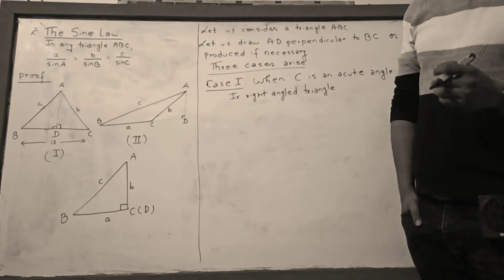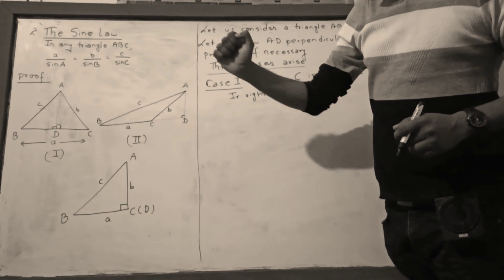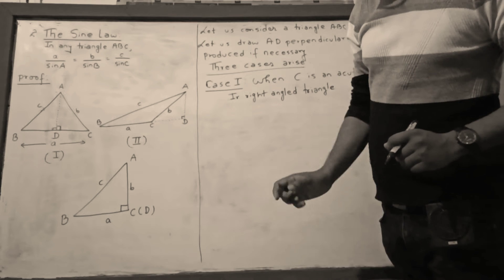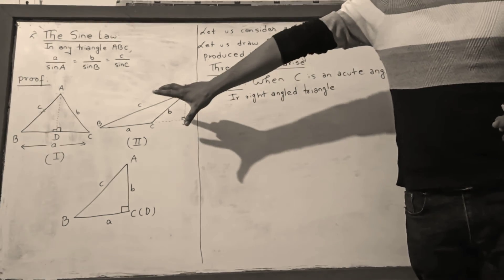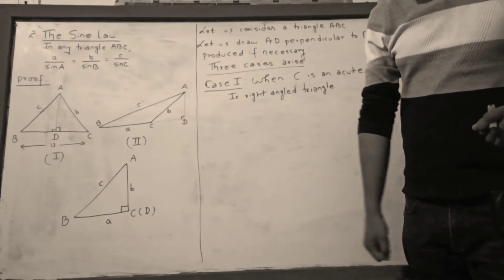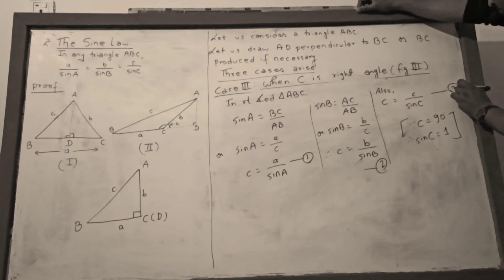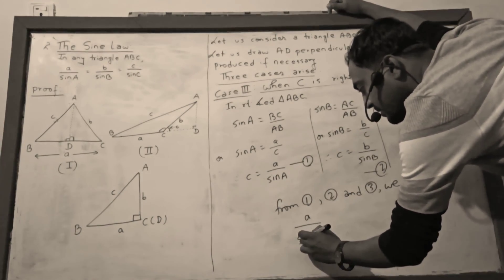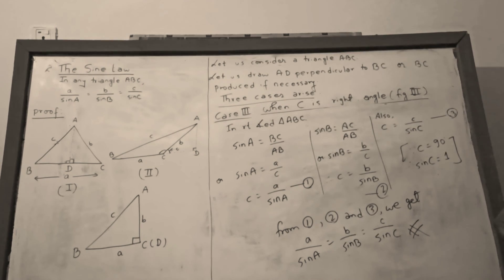CLASS 11. Sine law- TRIGONOMETRY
Statement of Sine law and its proof NEB